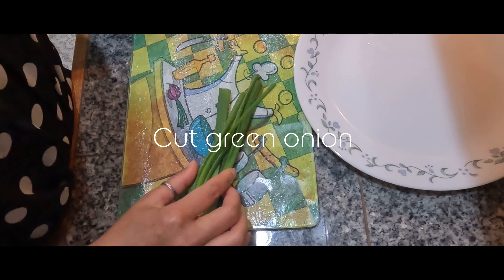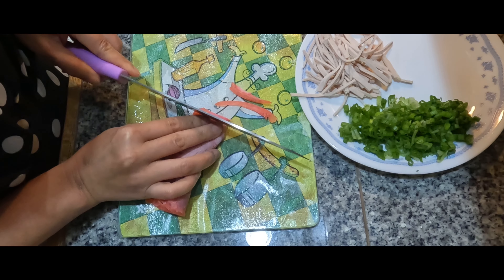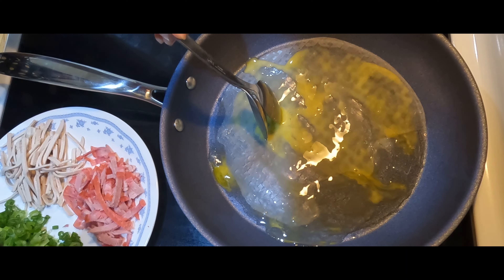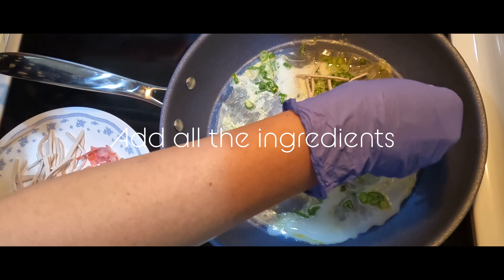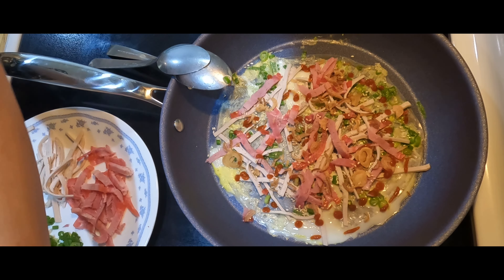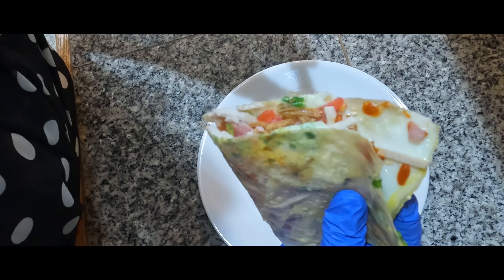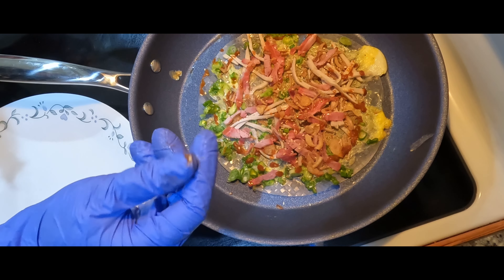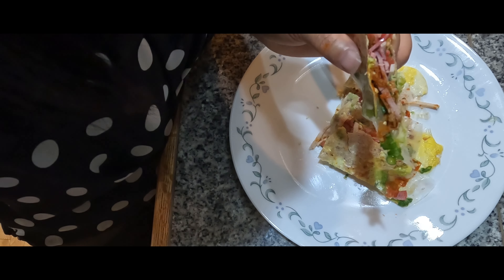Rice Paper …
Vietnamese street food:  Vietnamese pizza?  Rice paper quesadilla? Rice paper omelette?  What name you think 🤔 is correct?